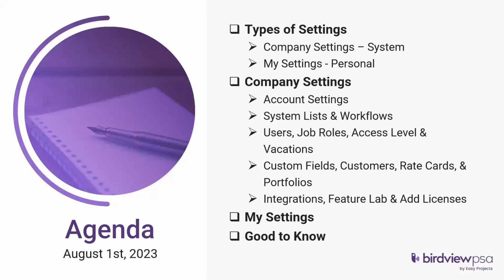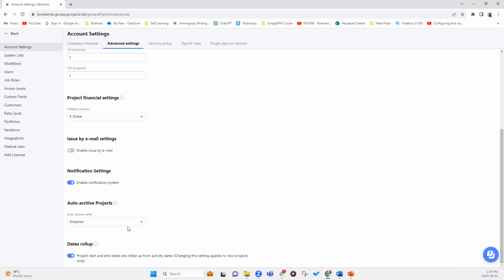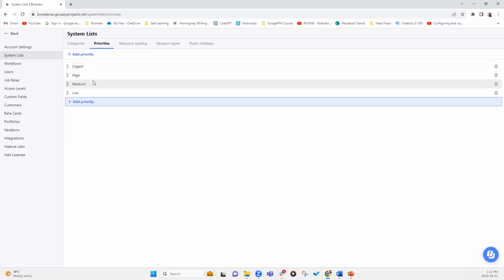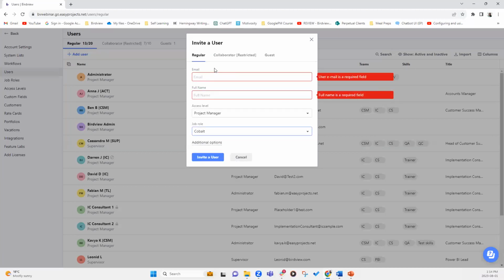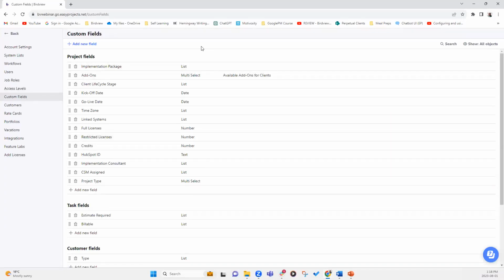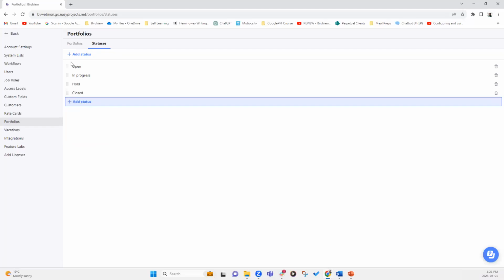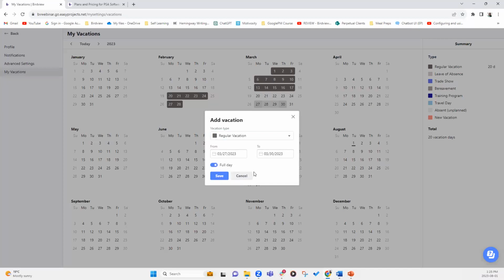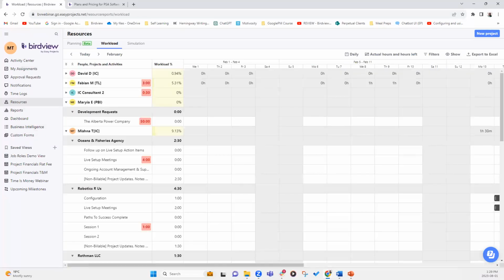Managing Settings with Birdview | Weekly Workshop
Discover how you can use Birdview settings to:
🔸Automate company and project settings.
🔸Create and maintain notifications for all users.
🔸Create and manager security rules to effectively manage security.